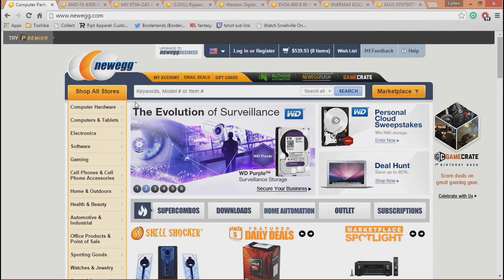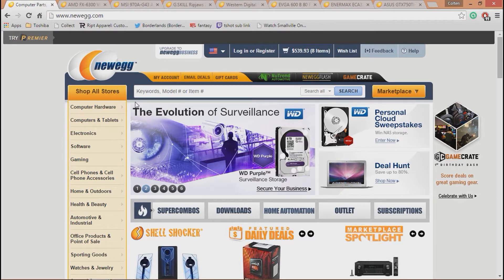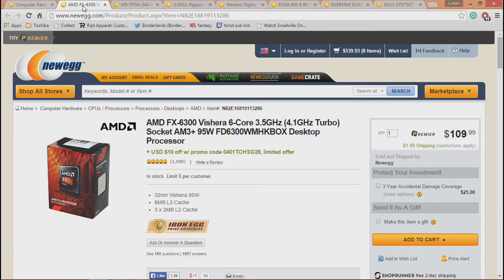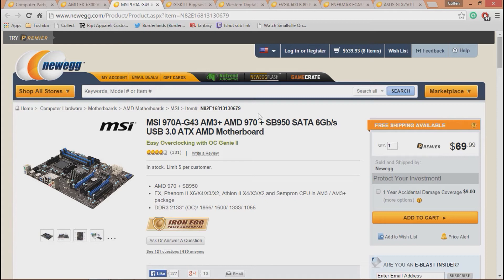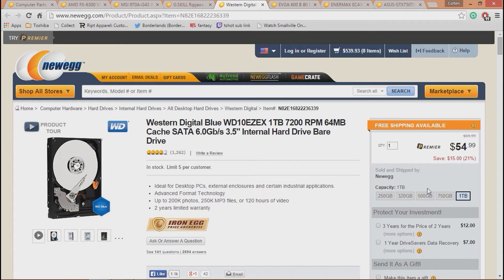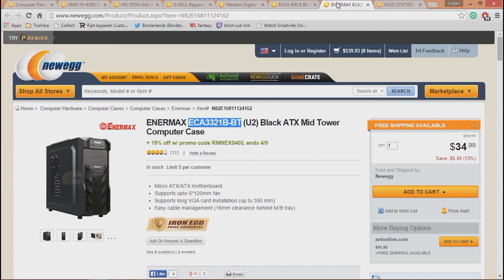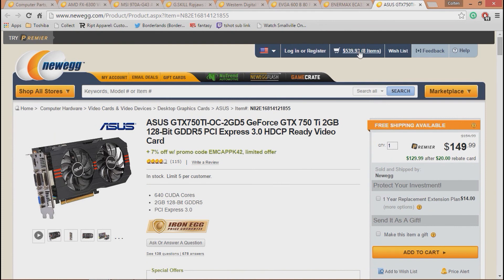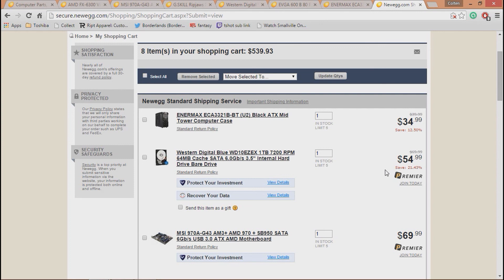UNDER $500 1080p 60FPS Gaming/Rendering PC Build